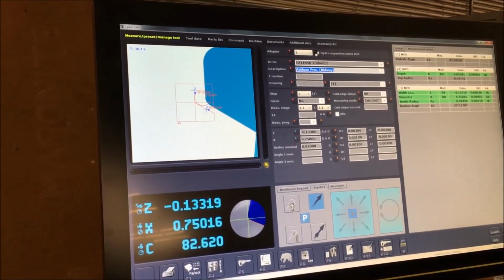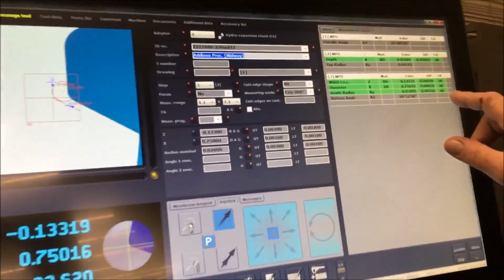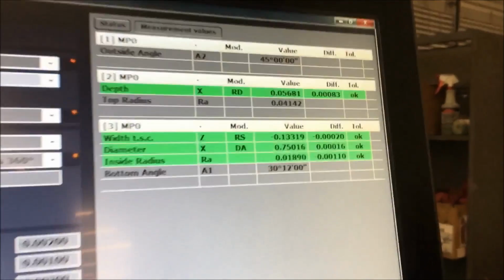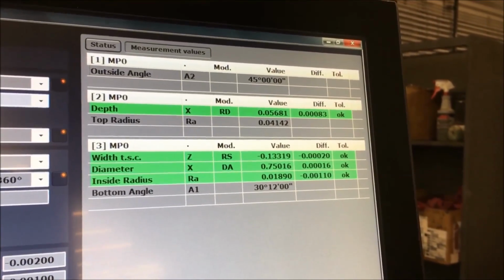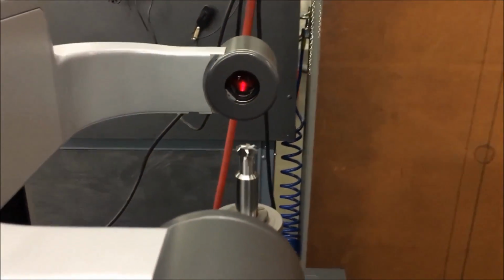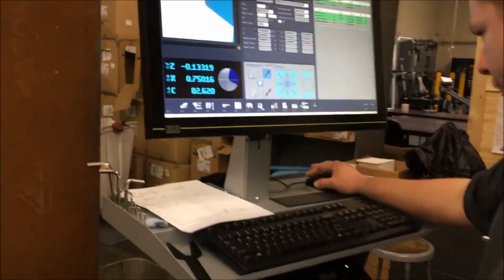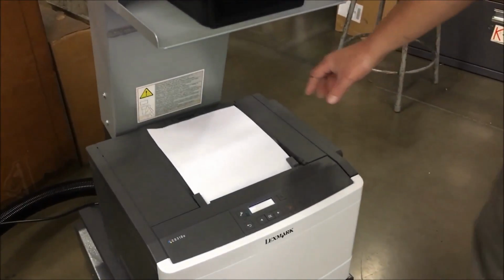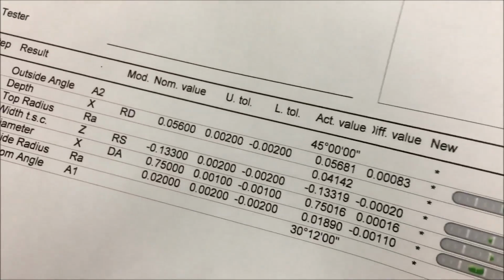New Zoller CNC Profile Inspection Machine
AB Tools has stepped up our game with a new Zoller Venturion profile inspection machine! Now instead of no quoting jobs that were impossible to measure for us before we can turn them away for some other reason (JK)